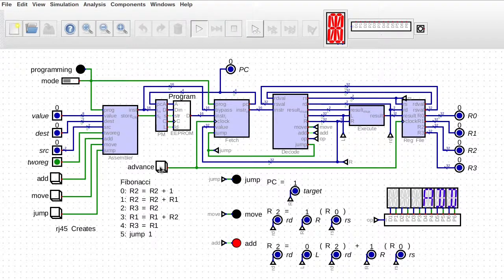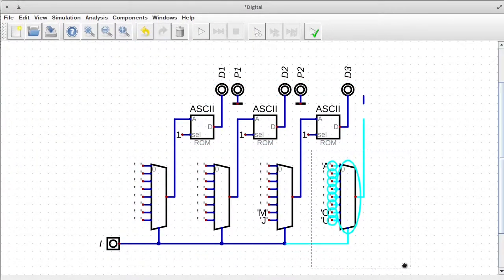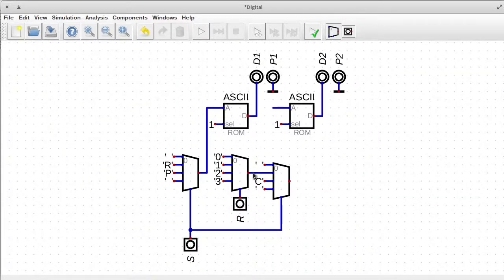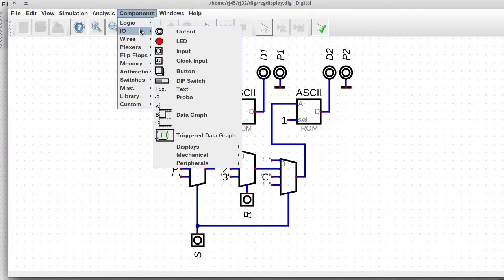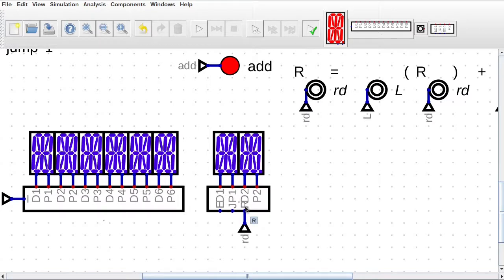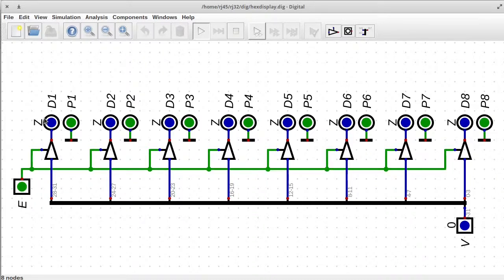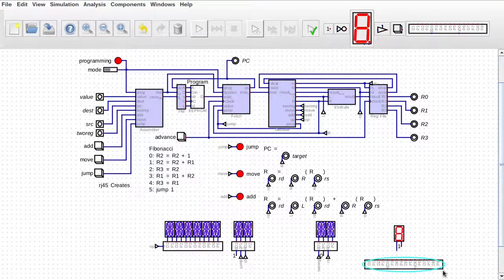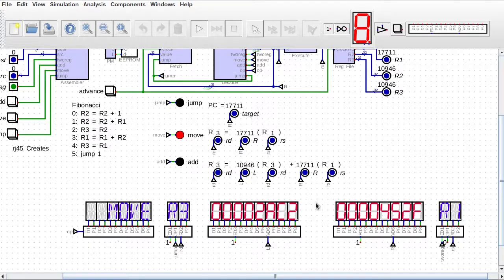[014] Register Blinkenlights! - Building a CPU From Scratch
Continuing on the blinkenlight mission, let's add some displays for the registers and their contents.